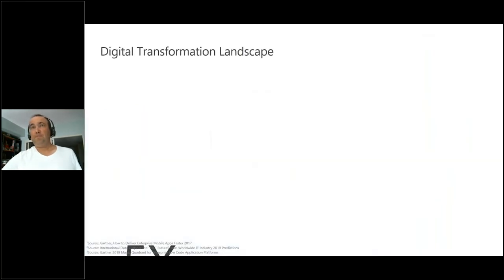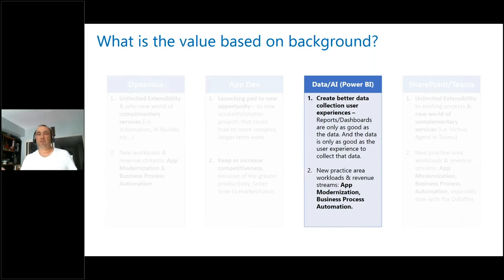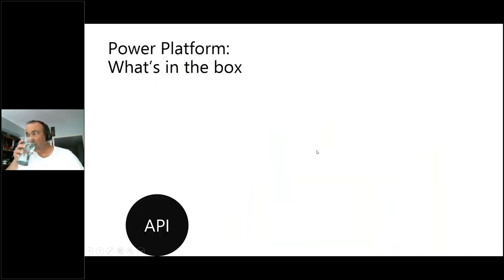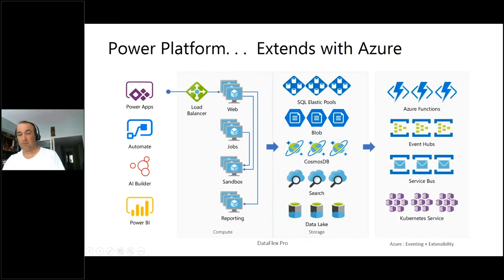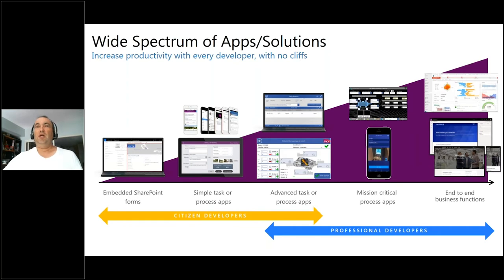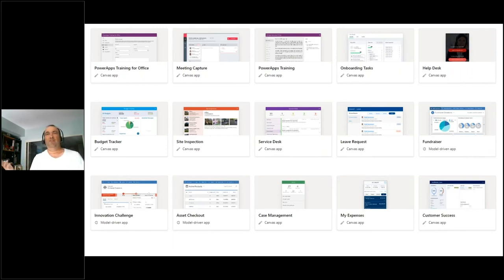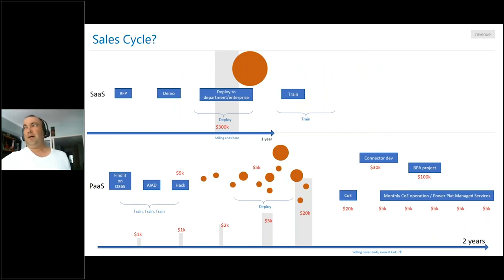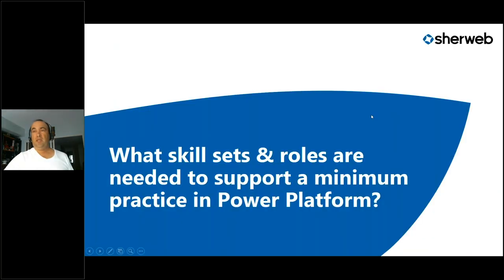Time to step up: Power Apps create solutions that accelerate business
The Power Platform is more than the sum of its parts. Connect these apps to Office 365, Dynamics 365 and Azure to build end-to-end business solutions.

0:00 - Introduction
2:44 - What is Low Codes, No Code?
5:14 - What is the value based on your background? (Azure, Microsoft 365, Dynamics 365)
10:03 - What does Microsoft have to offer? How is it different?
10:48 - What is Power Platform
13:55 - Everything in Power Platform
23:21 - What are the use cases for Power Platform?
25:39 - Different types of Power Apps
31:02 - Dynamics 365
40:46 - What skill sets & roles are needed to support a minimum practice in Power Platform?
Analyze data, build solutions, automate processes, and create virtual agents with Power Platform.

✅   Low code, no code
Is there a need and a market for PP? What is it, anyway? What’s the value for Azure, O365 and Dynamics 365 resellers?

✅   Power Platform – the components
Power BI, Power Apps, Power Automate, Power Virtual Agents.

✅   Development Horizon Partners
What value do they get? How does Power Platform get adopted within a typical big and small customer environment?

What skill set & roles are needed? How to make money with the Power Platform offering?